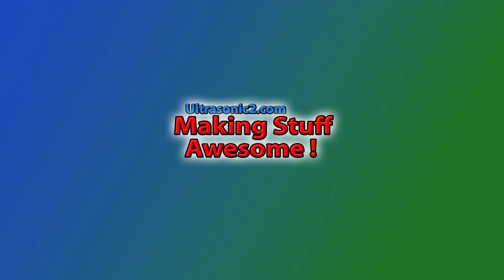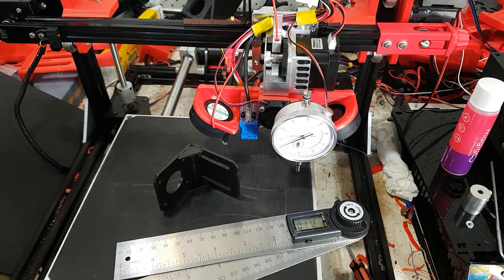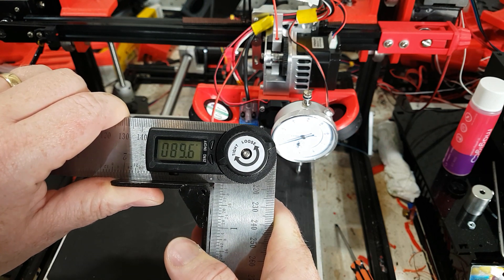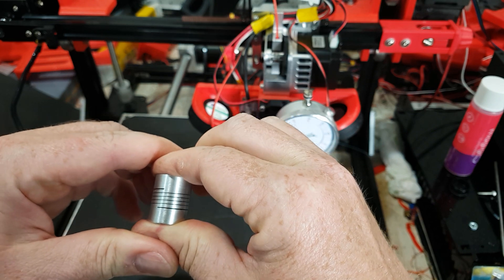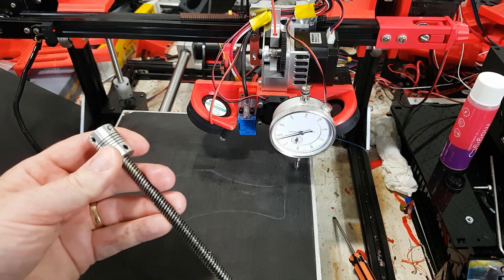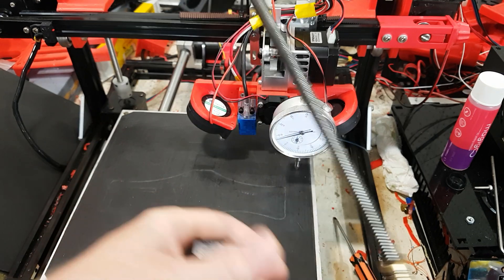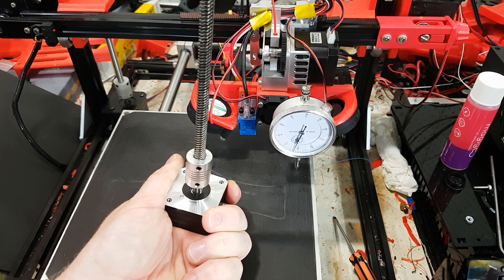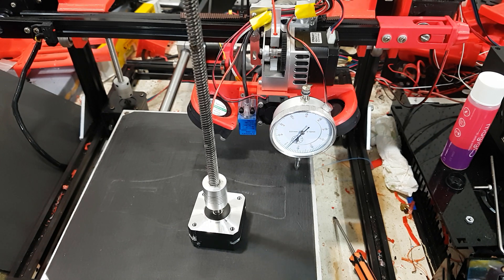⚡️ 3D Printer Lead Screw Couplers. The ball bearing Hack !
This is actually a follow up from my first video about 3d printer screw couplers. In this video talk about the Ball bearing mod ! / Hack for 3d printer acme rod couplers / joiners.

Rod Couplers
The high quality couples in this video.

AliExpress
Amazon
DE UK AU India